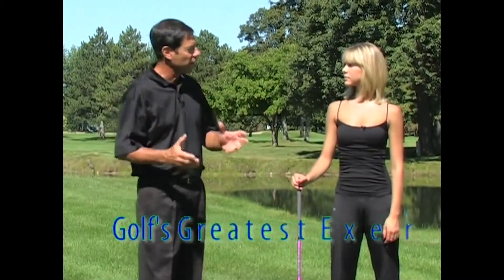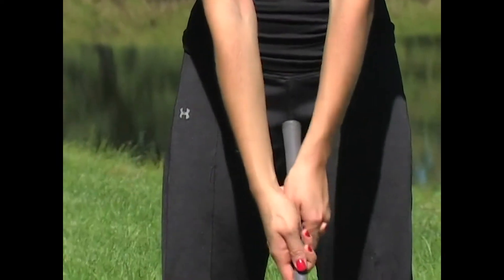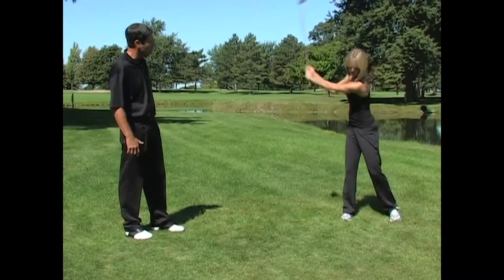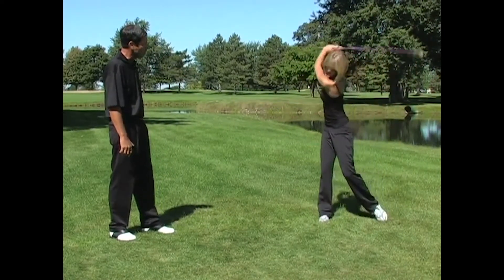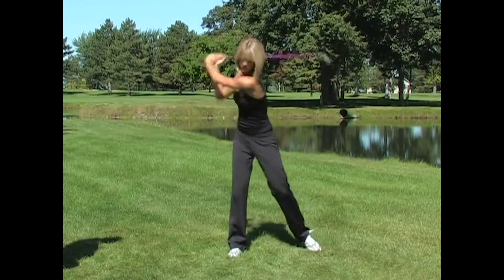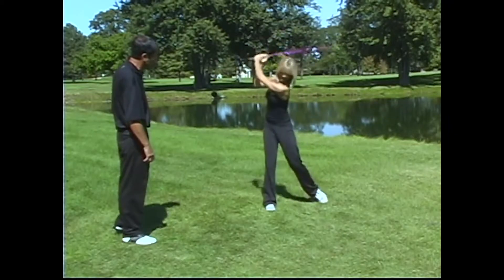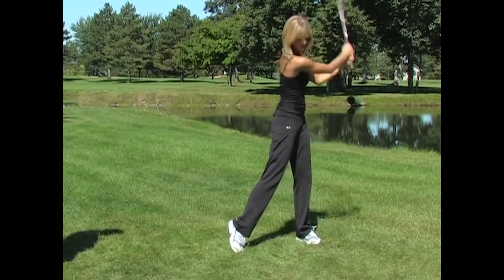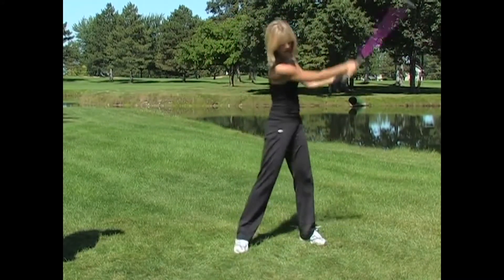Miss America Greatest Golf Exercise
Get Great At Golf

PGA Member, Jay Golden, will guide you on your journey to "Get Great at Golf".